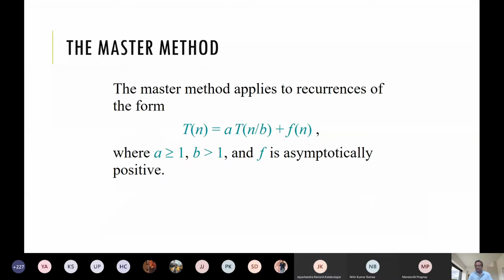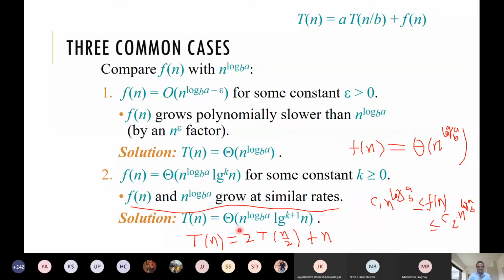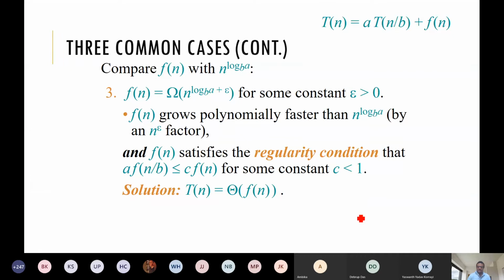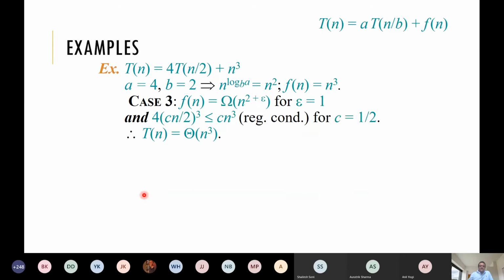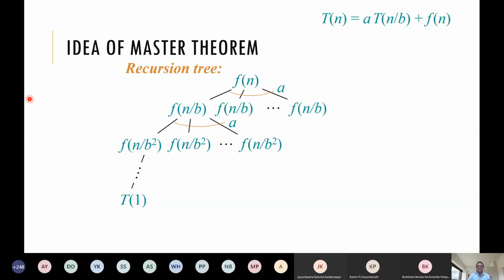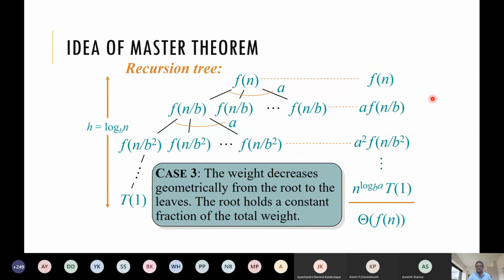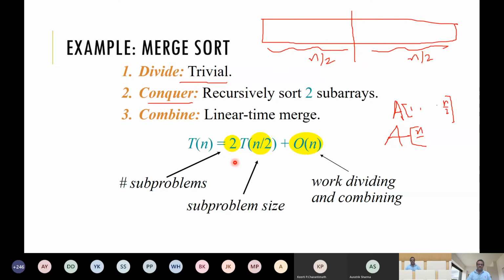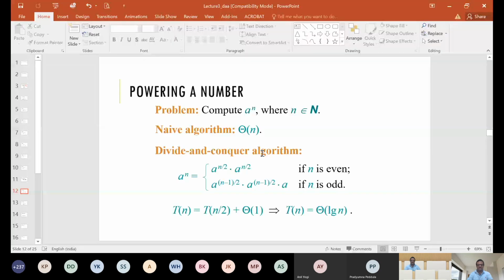17 September 2020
Lecture #5: design and analysis of algorithms by Prof Sourav Mukhopadhyay